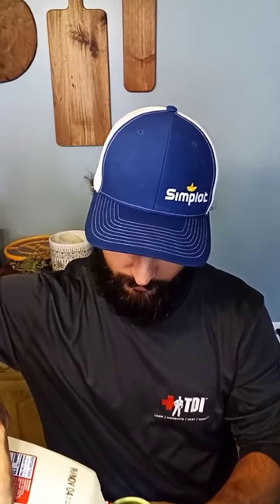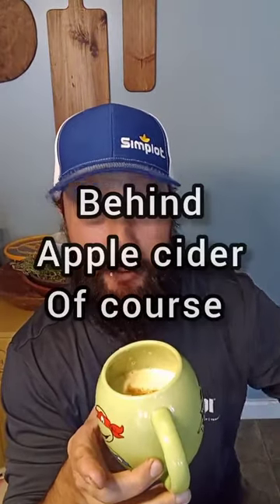Egg Nog Hack (for those who don't like egg nog)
Amp up your egg nog! do you hate egg nog? ok it probably won't help that much, but if you only kind of like or maybe just tolerate it, this is a game changer, and I can only imagine what it will do for you if you love egg nog.